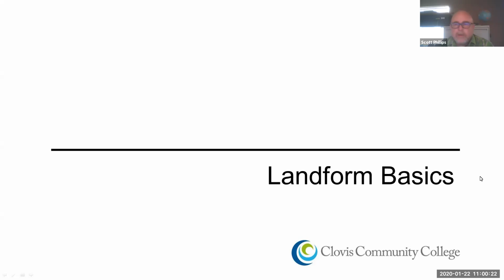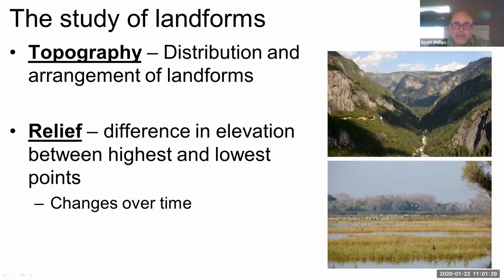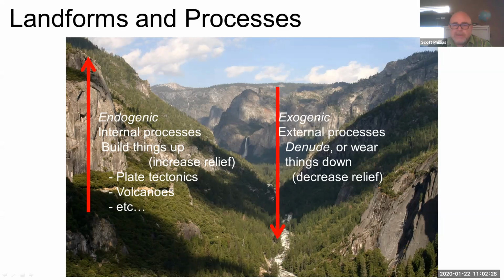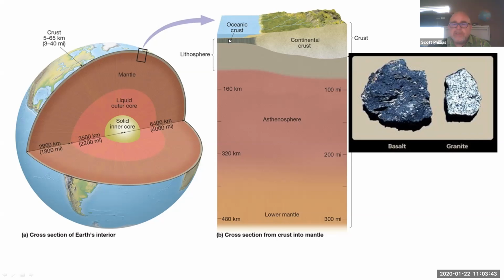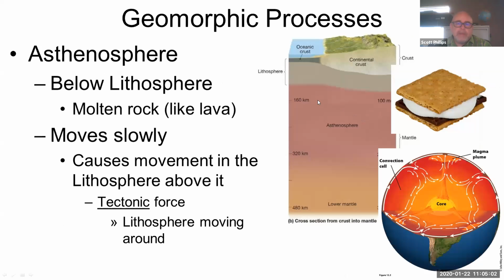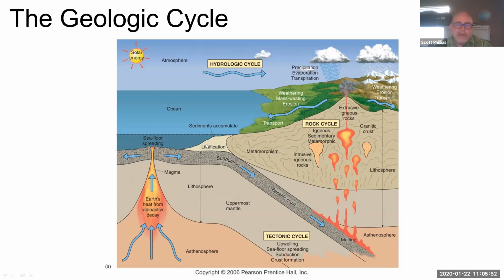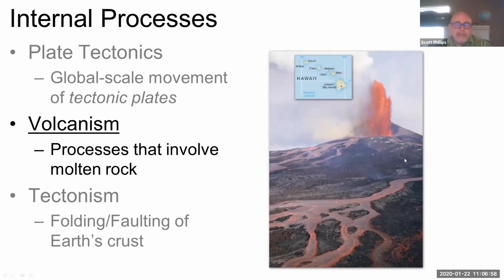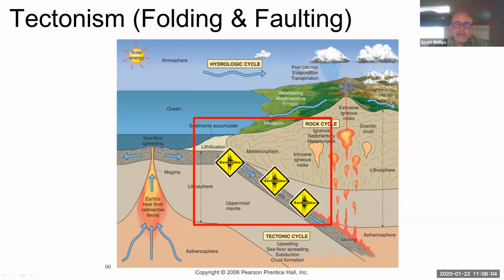GEOG 20, S1 3A Landform Introduction